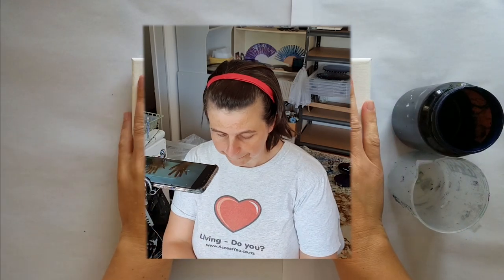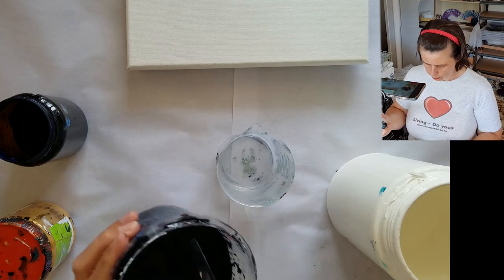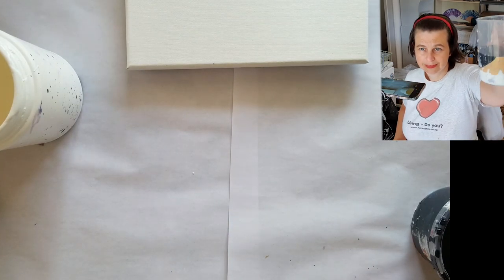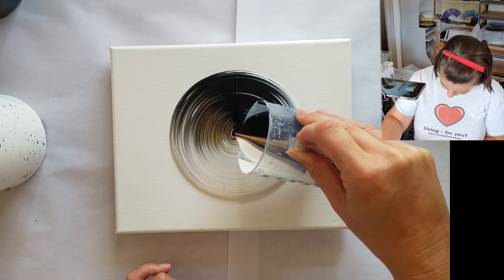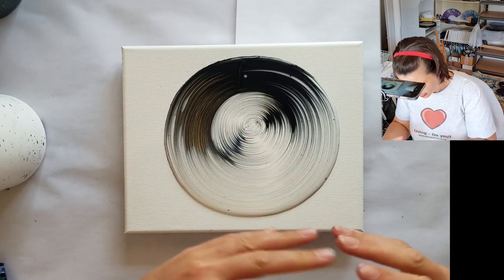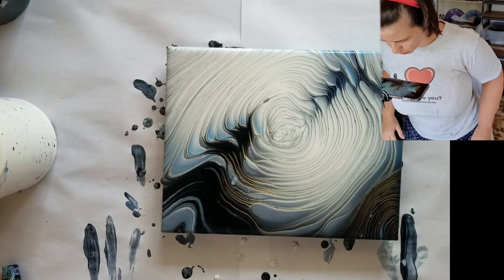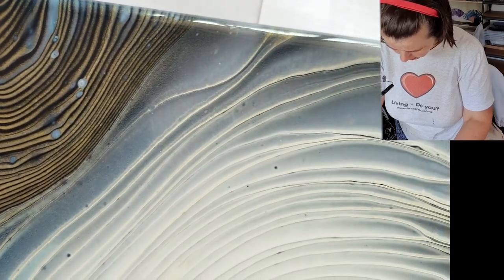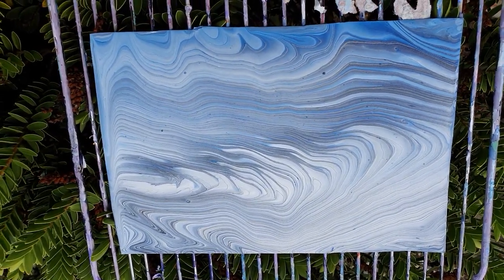634 Two Sided Spiral Pour WOW!! It looks like clouds!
20,000 Subscribers Free Webinar "How to price your work" find out more

5000 Subscribers Free Webinar "How to make money doing what you love" find out more

1000 Subscribers FREE webinar "Unleashing Your Creativity" recording is now available so register to receive the recordings